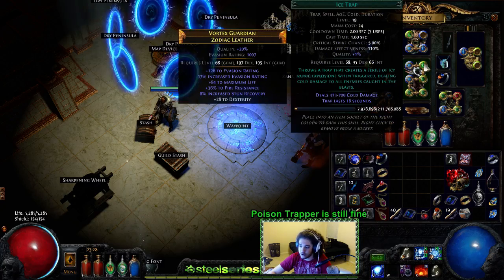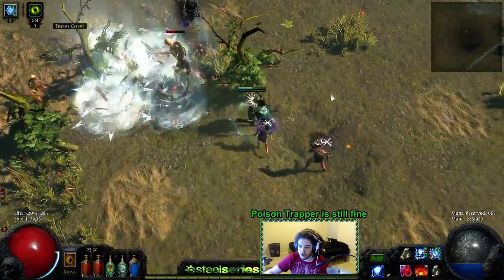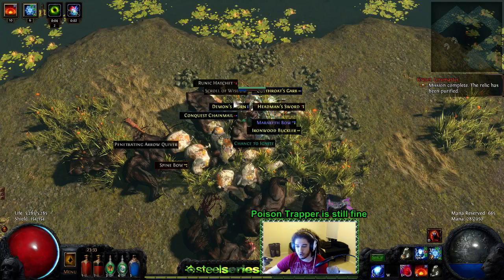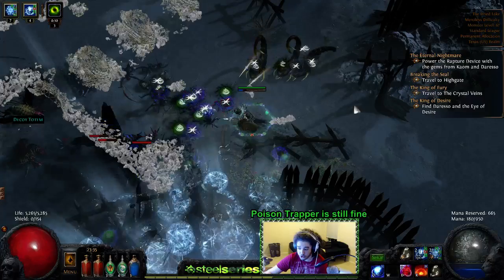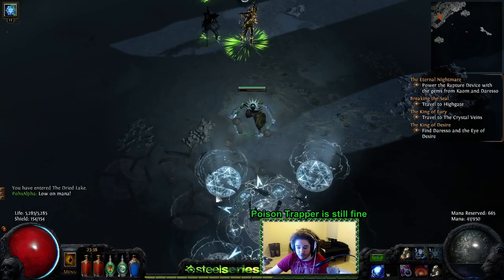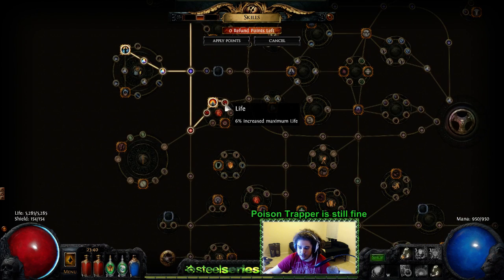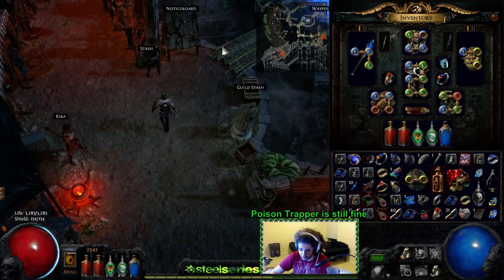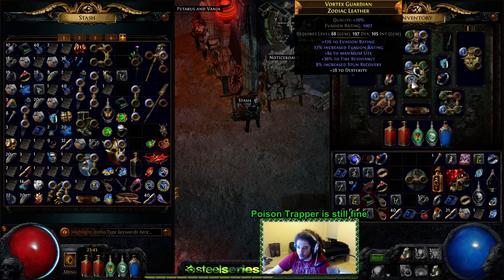Path of Exile - Alpha - Level 84 Ice Trapper Guide!